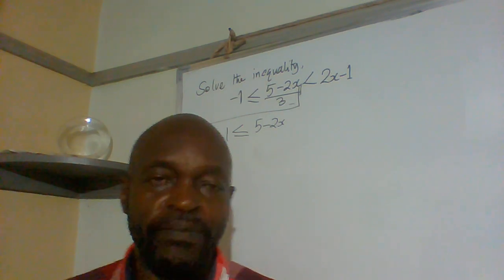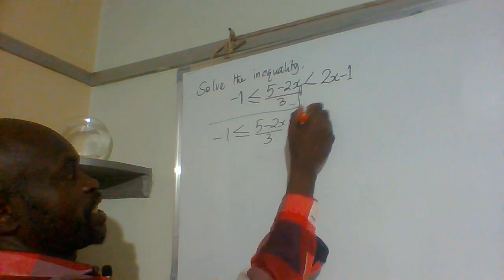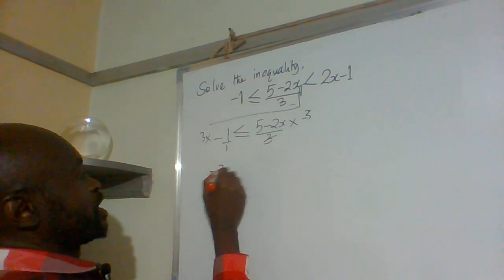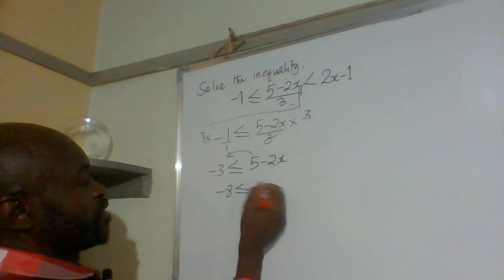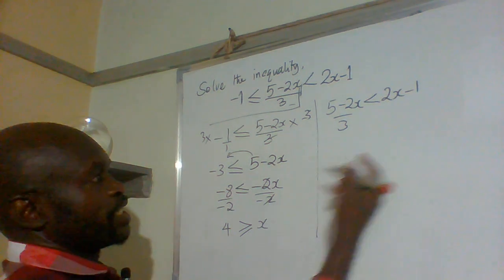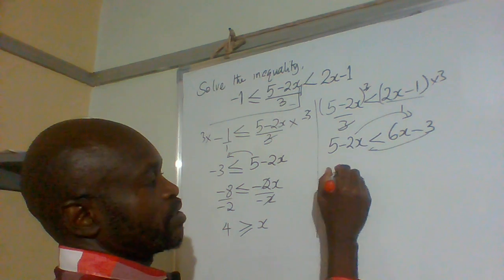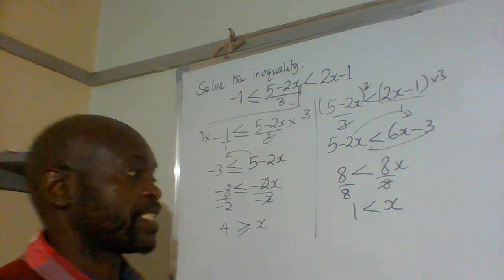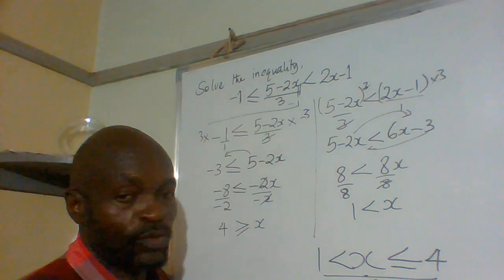Inequalities Made Easy!